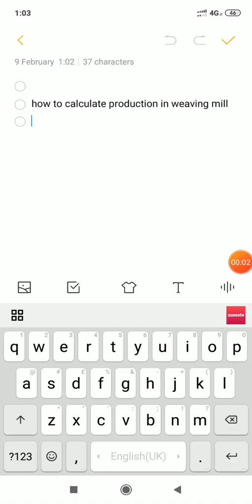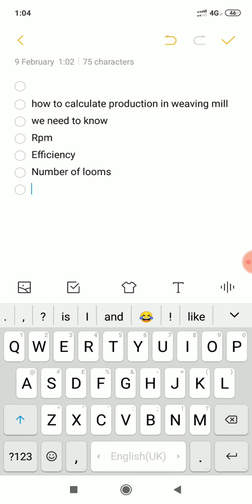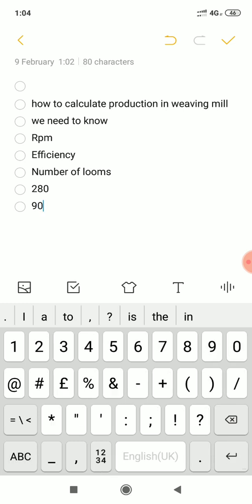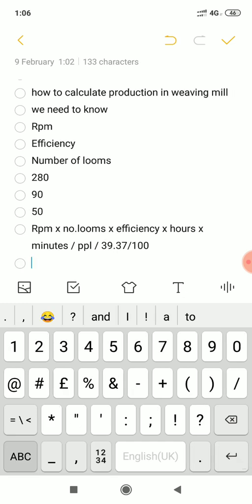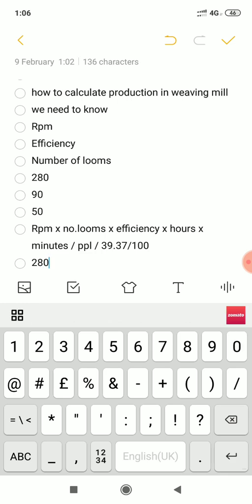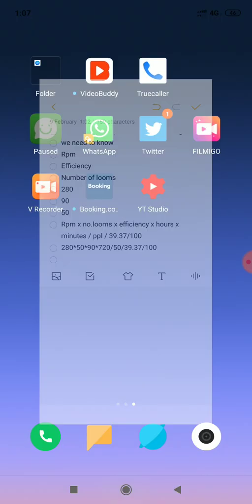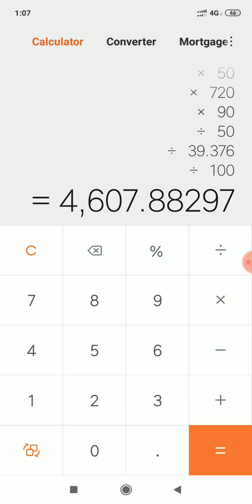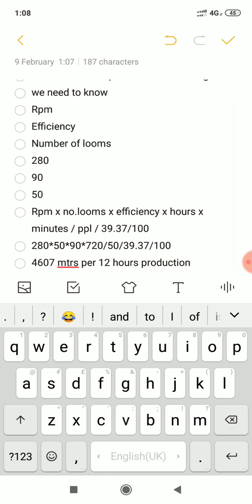How to calculate production in weaving mill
Calculate production with Rpm, efficiency, picks per inch, number of looms, 12 hours.
easily calculate within minutes